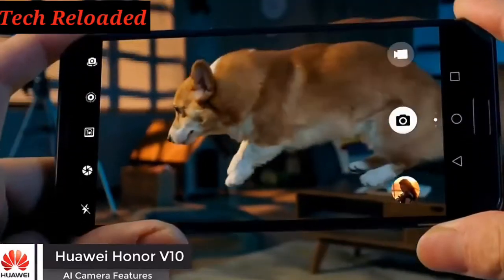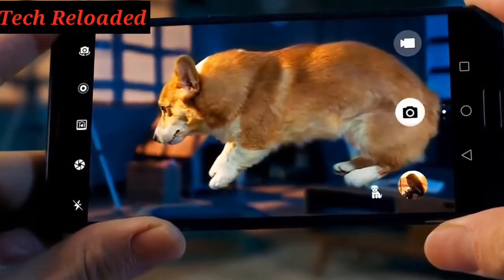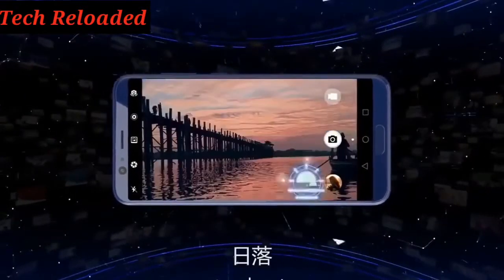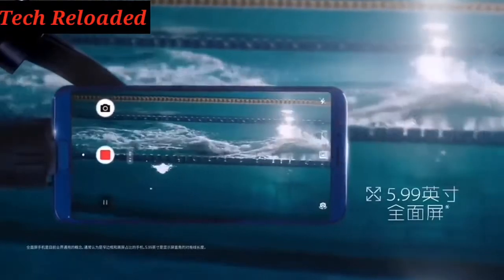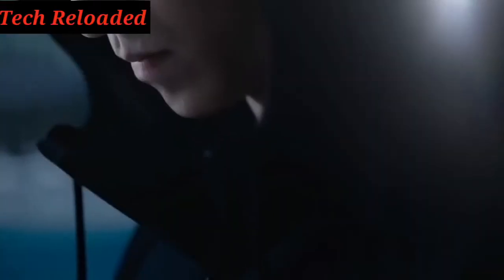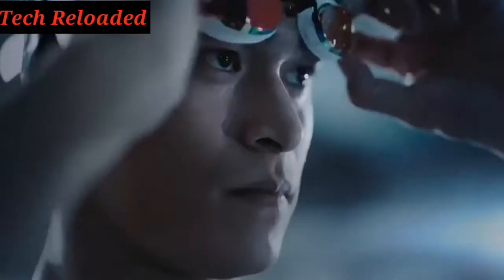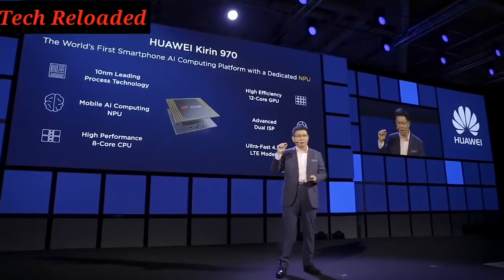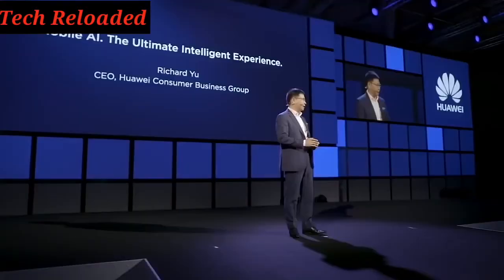Honor v10 vs Mate 10 || which one to buy